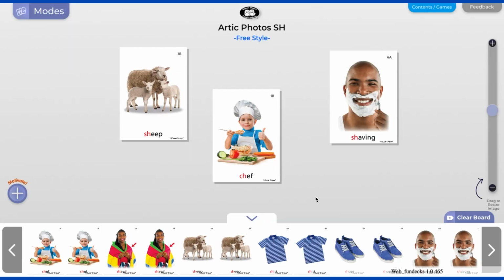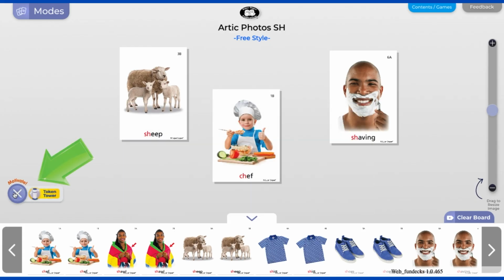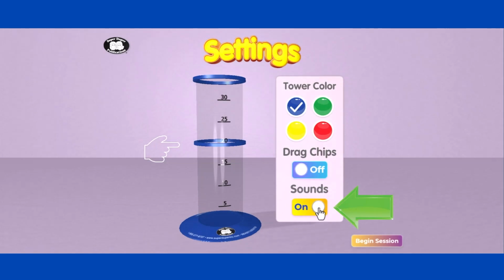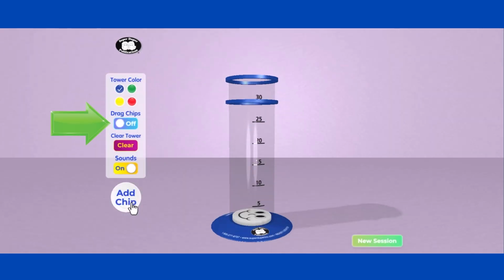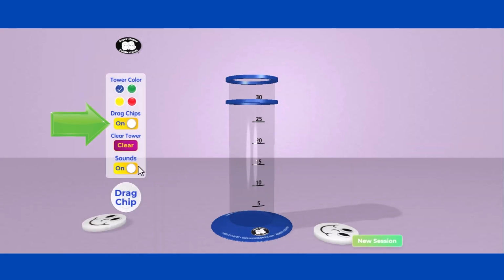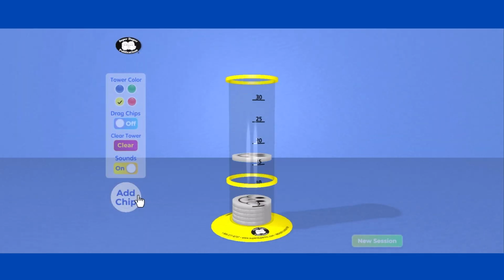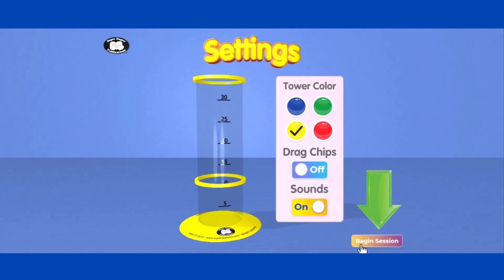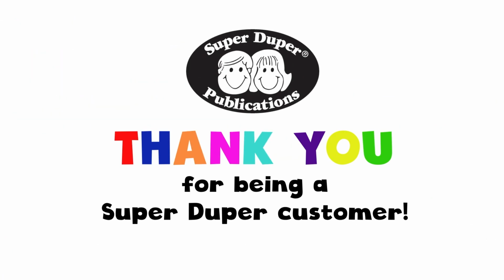2025 SDDL Token Tower Tutorial